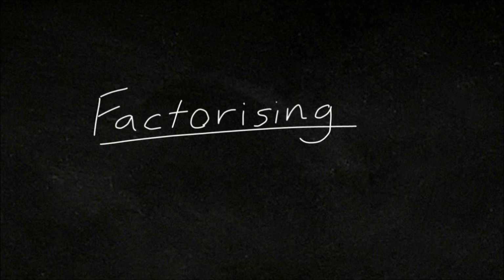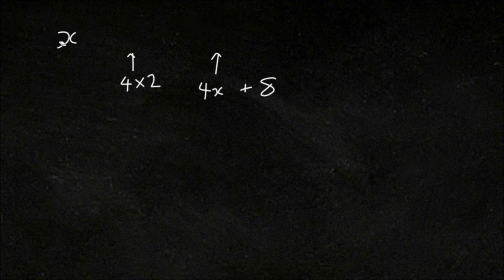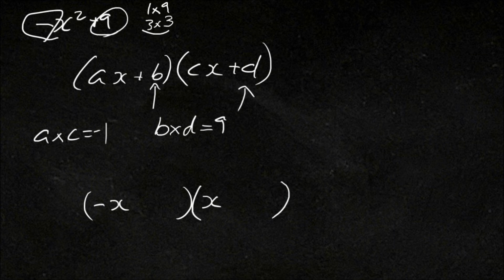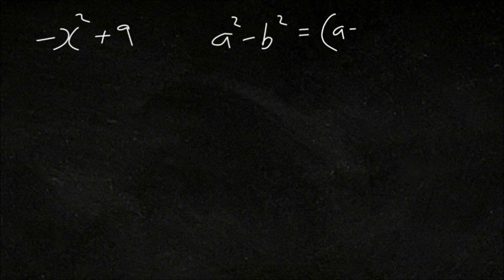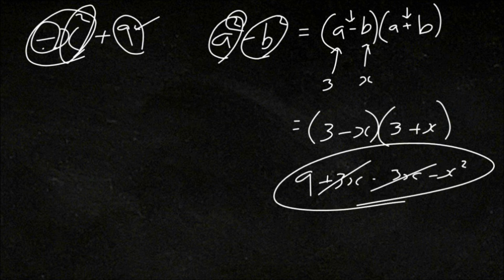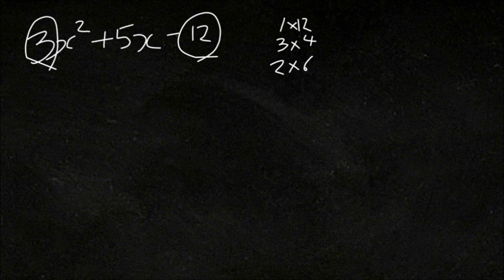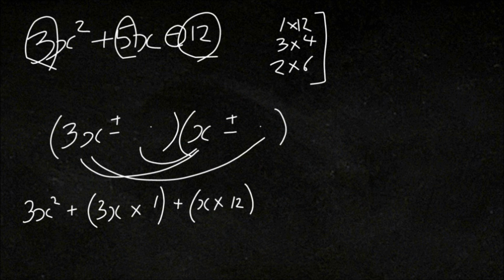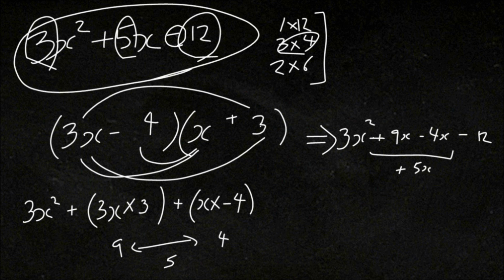Tutes Online - How to Factorise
A brief discussion of the process of factorising equations.